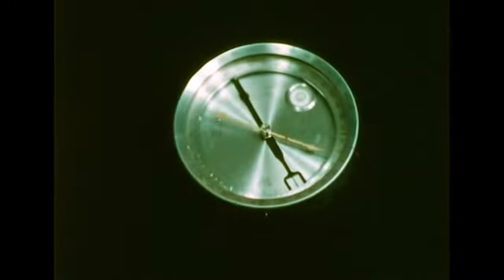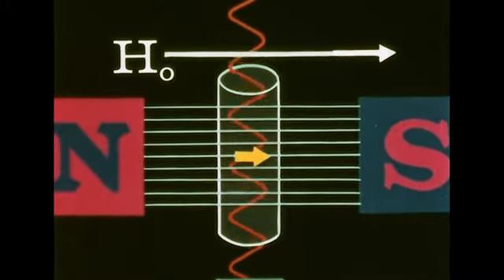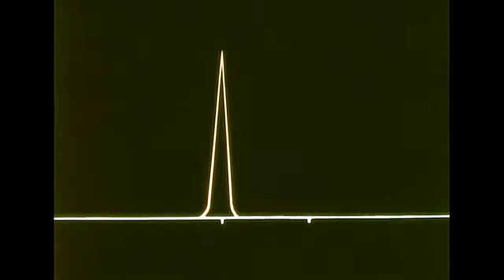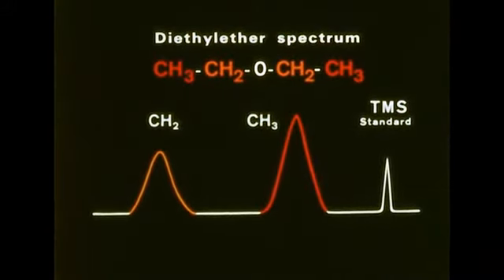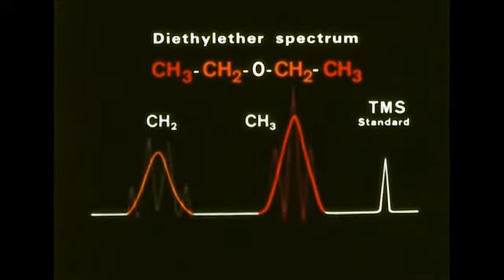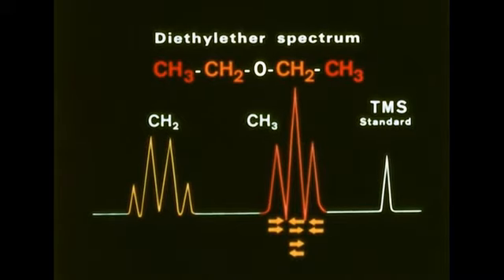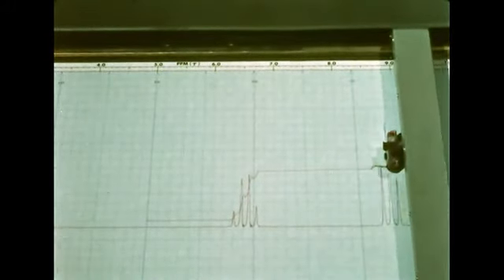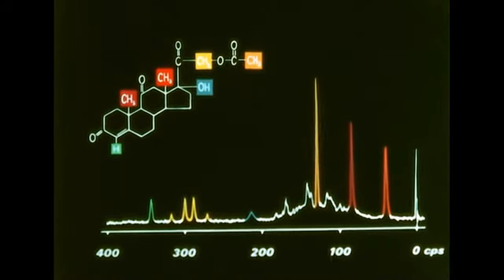Nuclear Magnetic Resonance / NMR principles (1966)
Introduction to basic principles of NMR from the University of California, Berkeley / University at Los Angeles, Department of Chemistry using early 60 MHz Varian spectrometer.